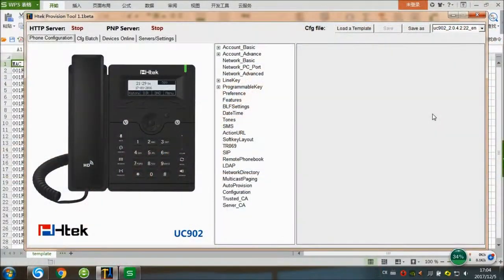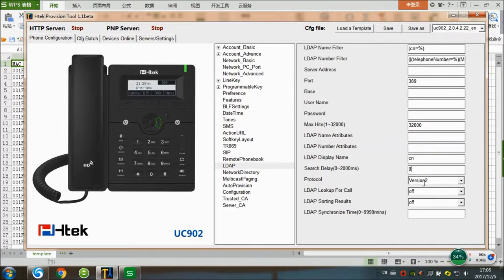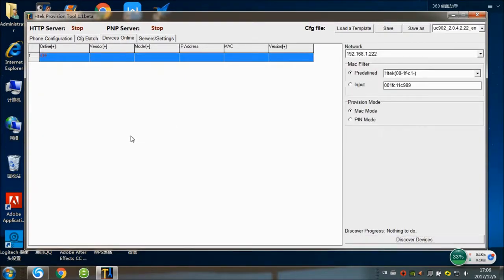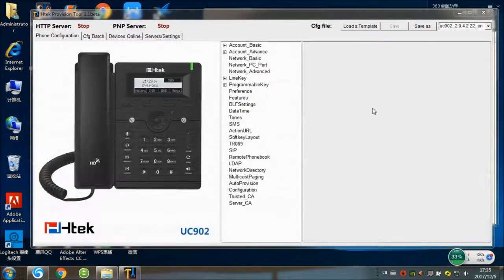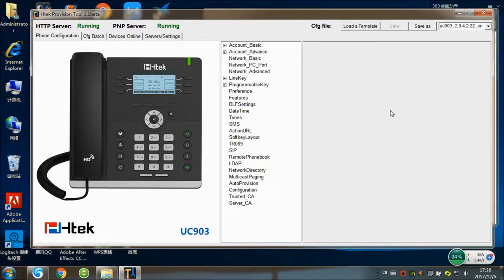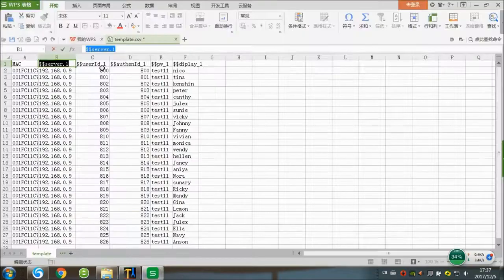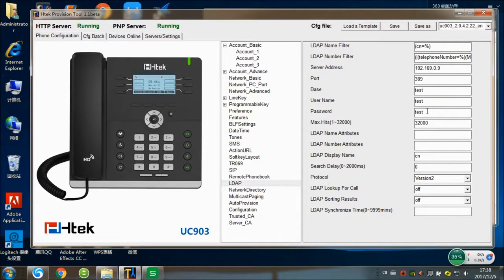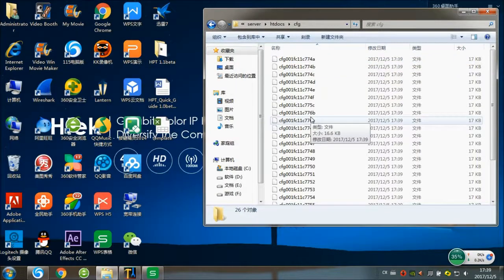HTEK Phone Provision Tool 1 2